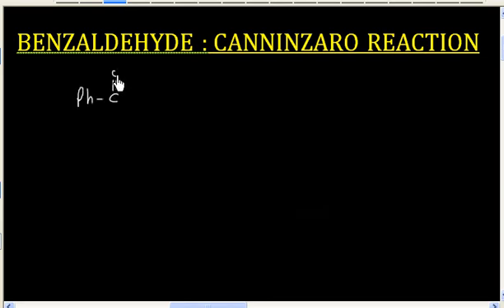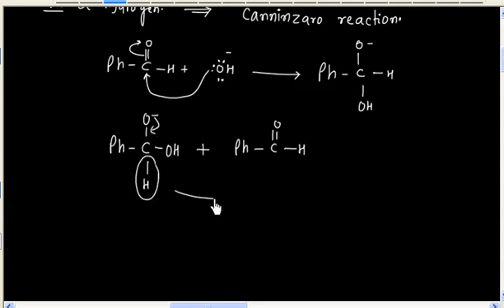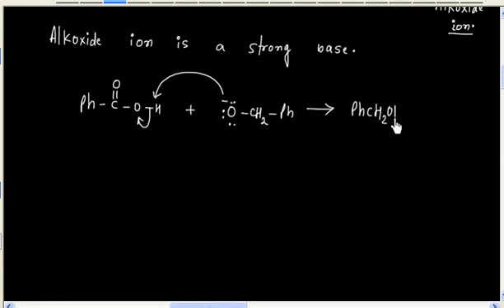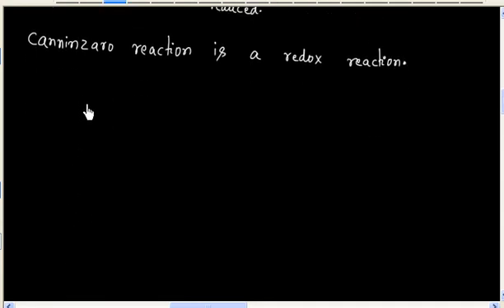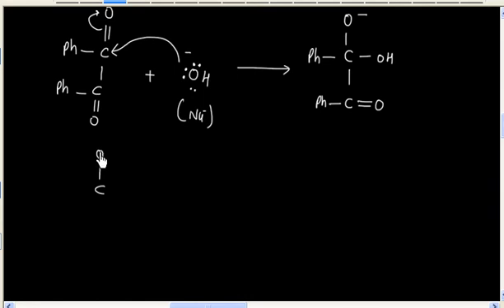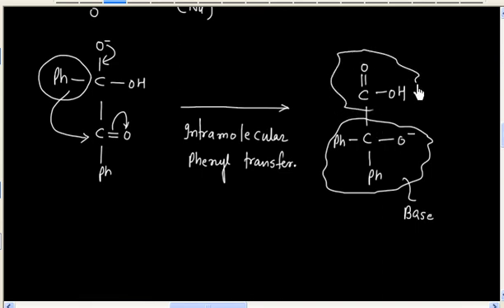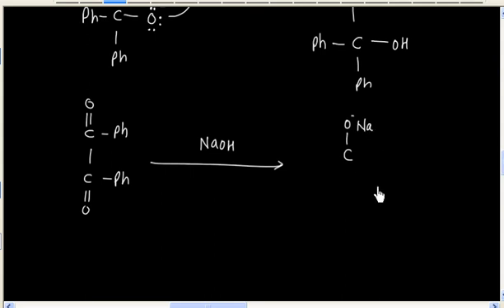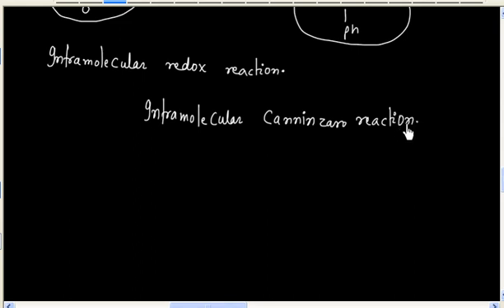Aldehyde Ketone # Cannizaro reaction with Benzaldehyde # Lecture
Aldehyde Ketone # Cannizzaro reaction with Benzaldehyde  # Lecture
Cannizzaro Reaction - Disproportionation of Benzaldehyde